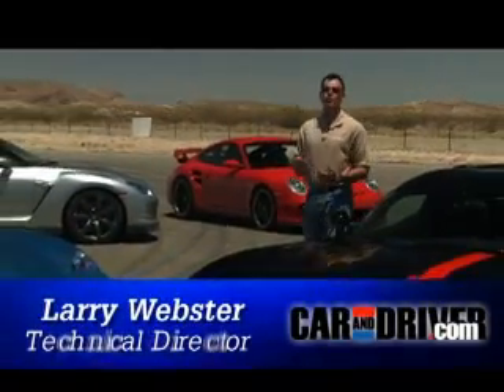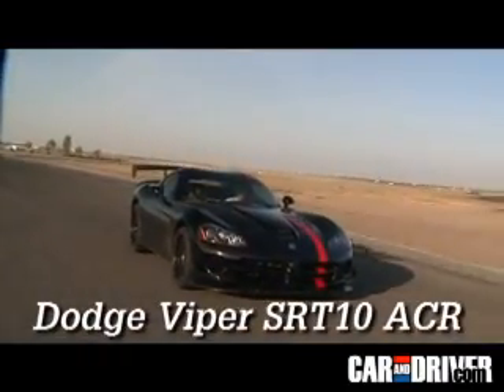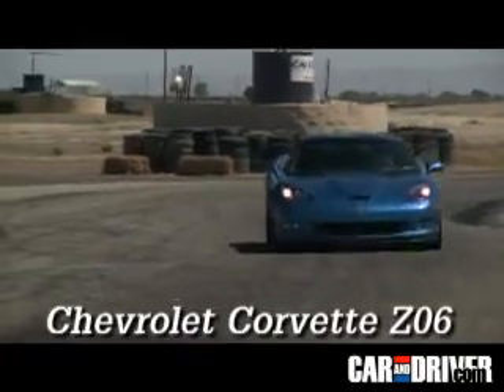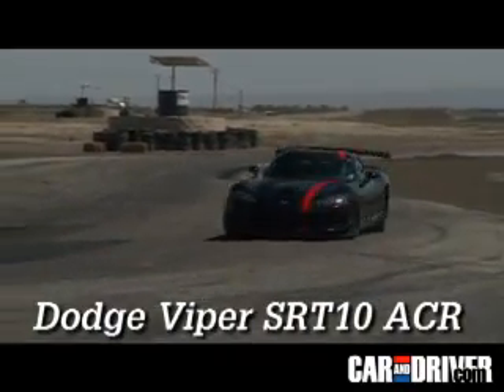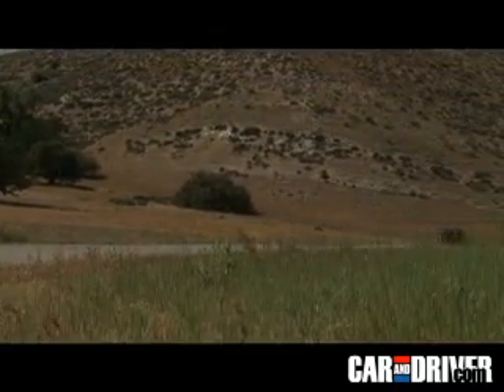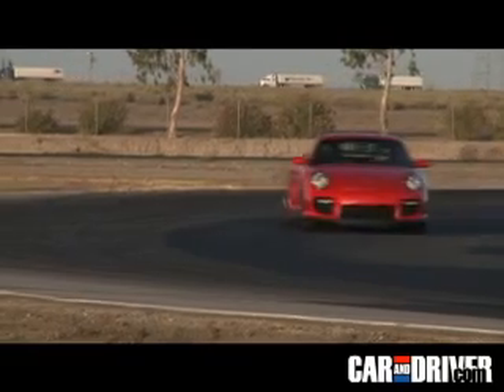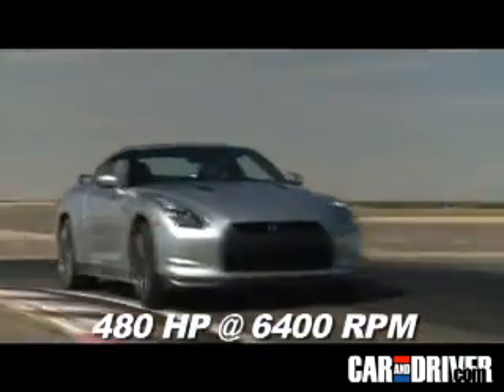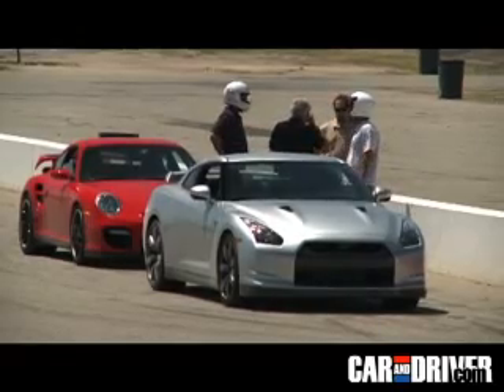Nissan GT-R vs Porsche 911 GT2 vs Viper SRT-10 Corvette Z06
Car and Driver Comparison test between Chevrolet Corvette Z06 (E90), Nissan GT-R, Dodge Viper SRT-10 ACR, and Porsche 911 GT2 (997). I consider this comparo to be uneven because for the price of the 911 GT2, you can purchase the Z06 AND the GT-R. The Porsche GT2 is undoubtedly the best car here. The GT-R is also an excellent car.

My personal ratings:

Porsche 911 GT2- 11/10
Corvette Z06- 8/10
Nissan GT-R- 10/10
Dodge Viper SRT-10 ACR- 8/10